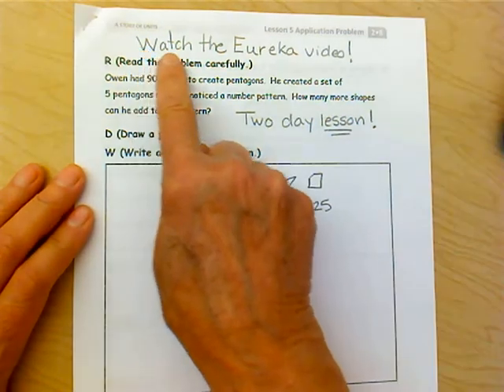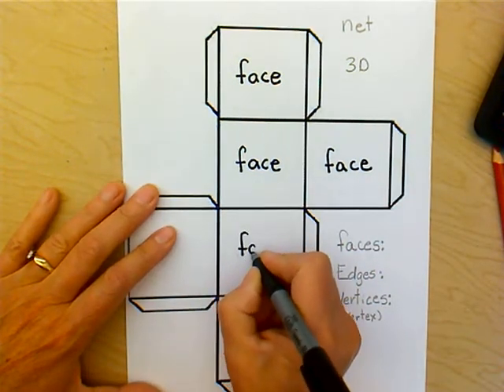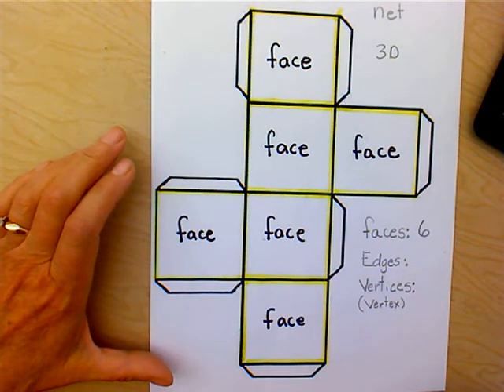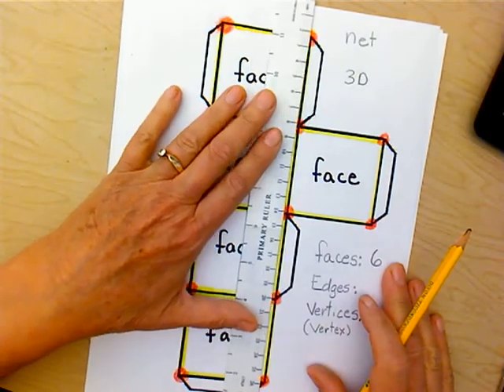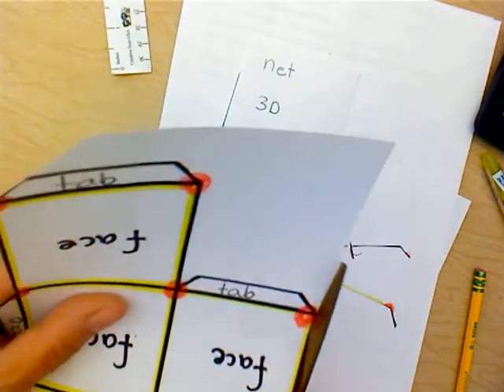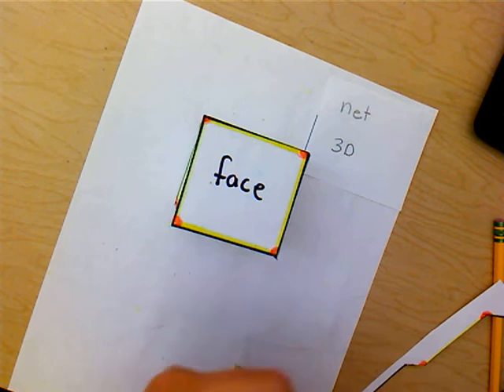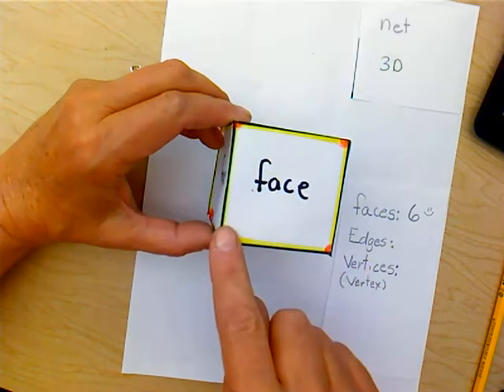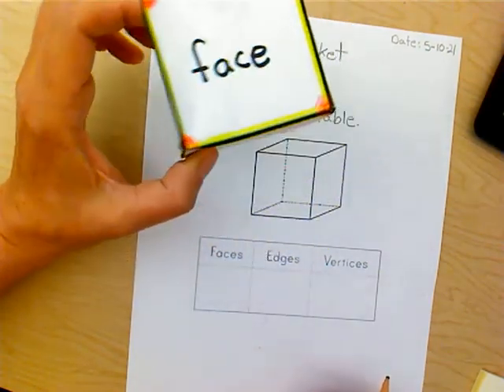Lesson 5 day 1